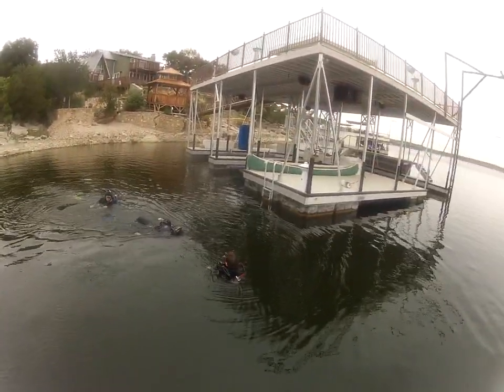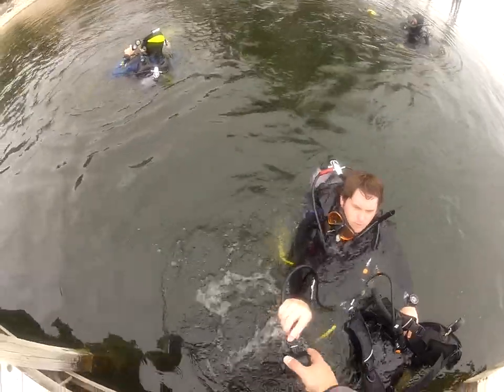USI Master Diver Weekend Walkabout Part 4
Join Sean as he walks around the Master Divers learning CPR, gearing up, diving, and learning water rescues/extractions.

October 7, 2012 - Inland Divers, Possum Kingdom